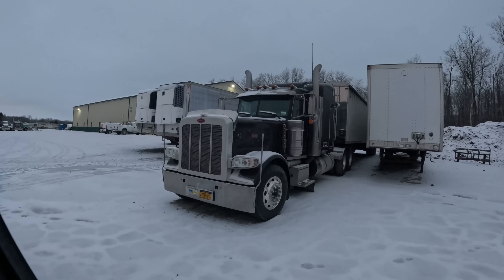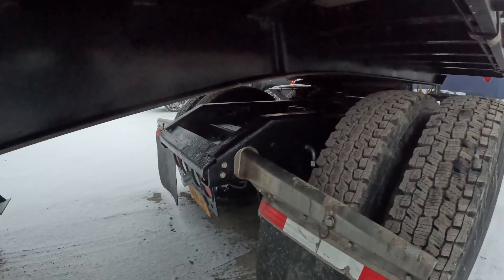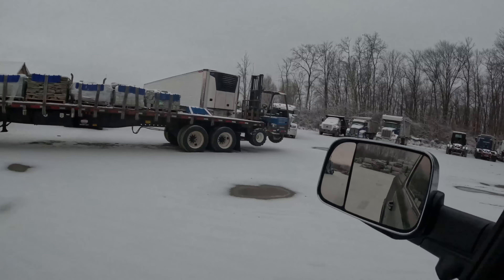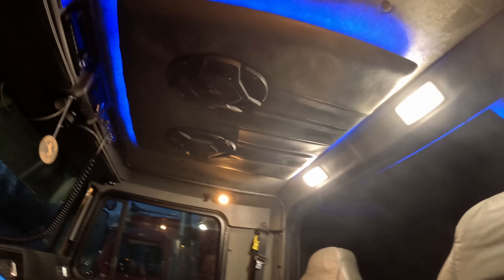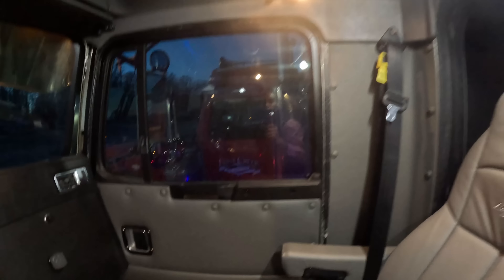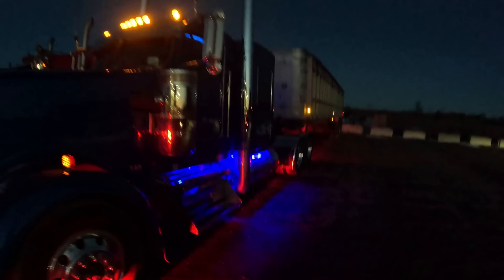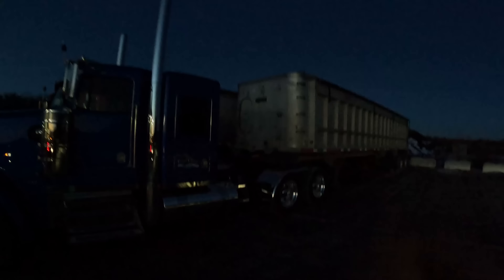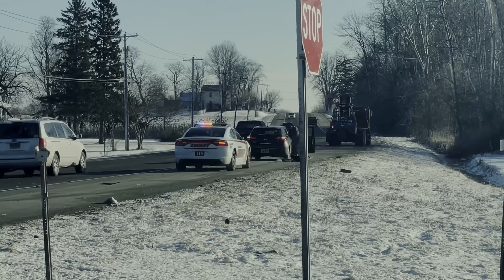2 Accident In 2 Days !!!!!!